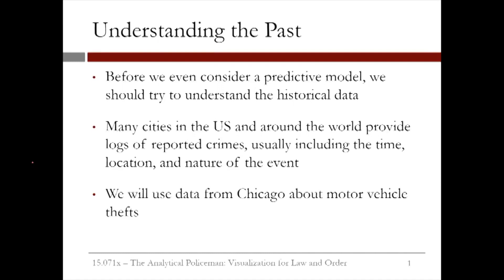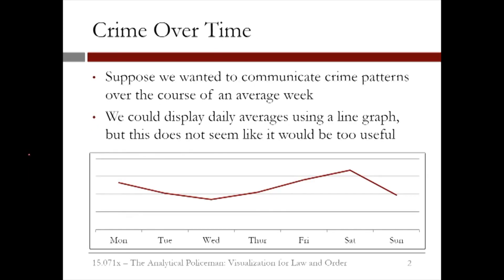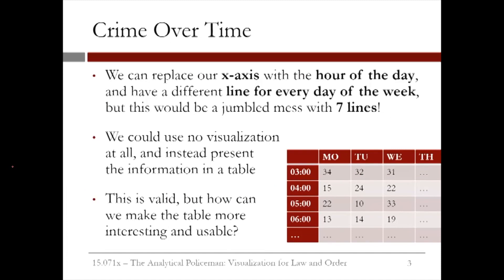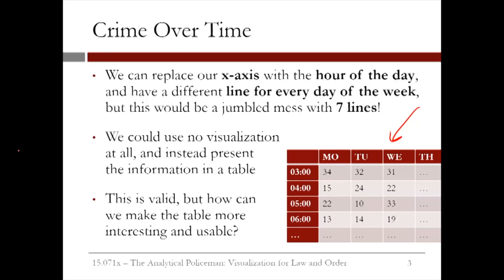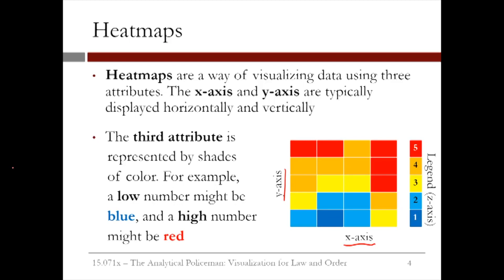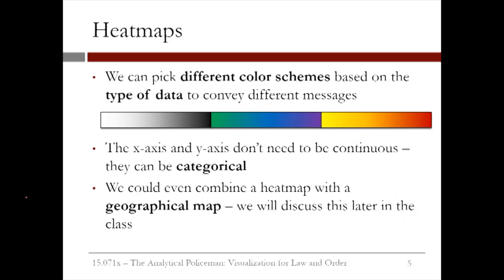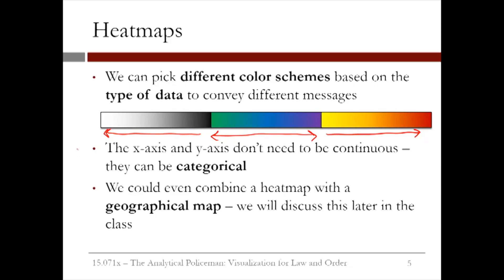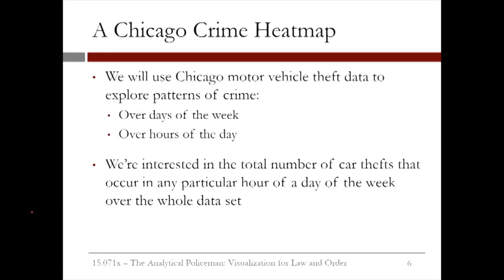7.3.3 Visualization for Law and Order - Video 2: Visualizing Crime Over Time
How to create visualizations that are used in predictive policing models.